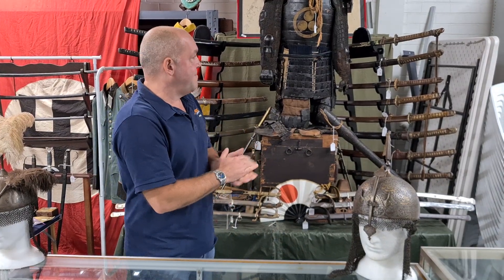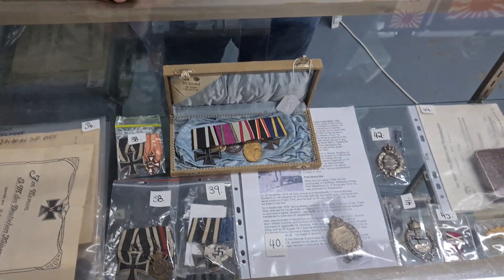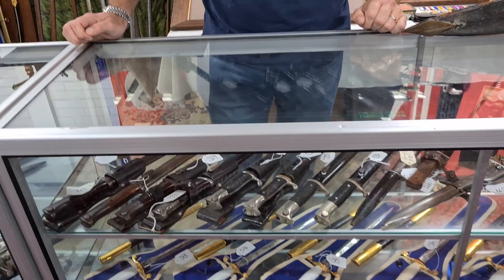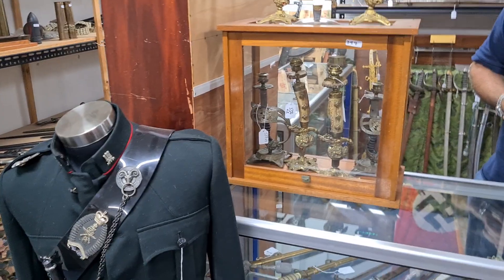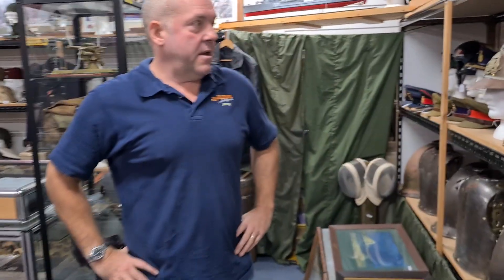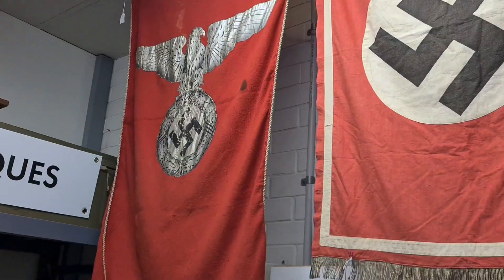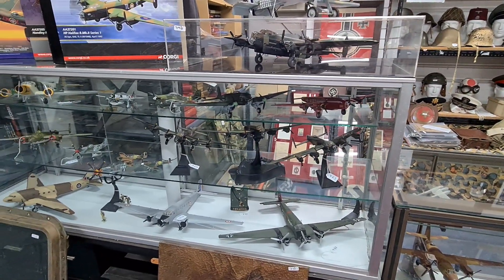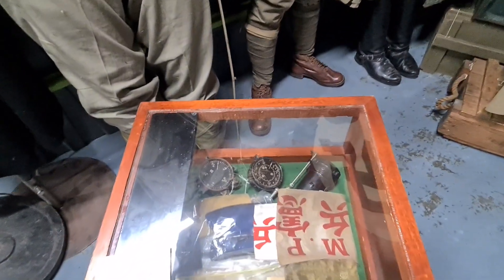JB Military Antiques - 25th & 26th of June 2022 Auction Preview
JB Military Antiques owner Jamey Blewitt takes the audience on a brief walkthrough of the specialist military items available for bidding at the latest JB Military Antiques auction. Enjoy!